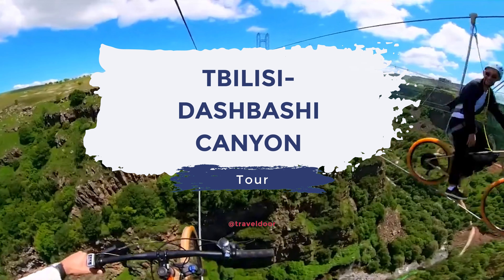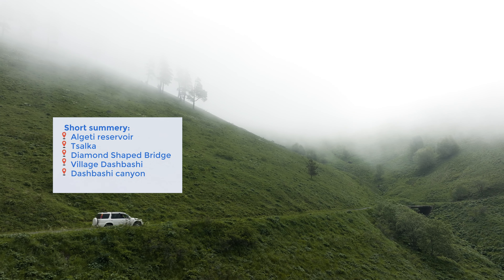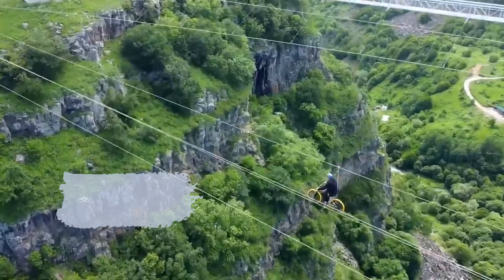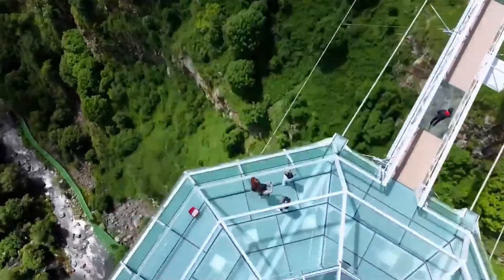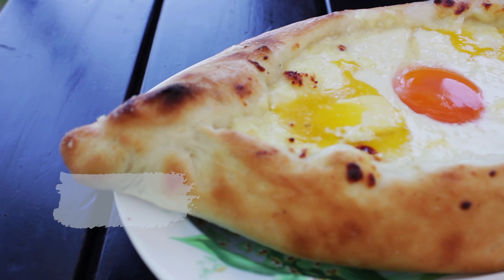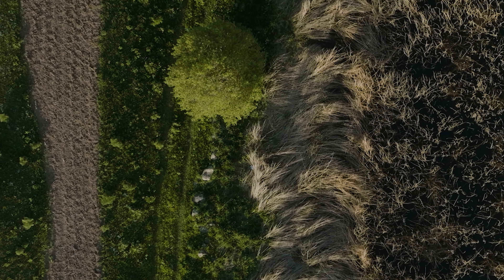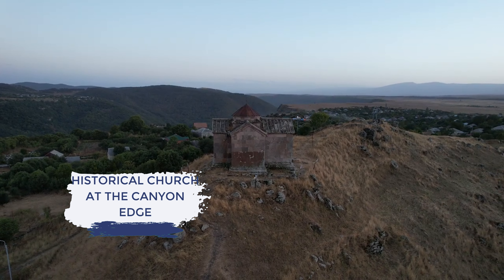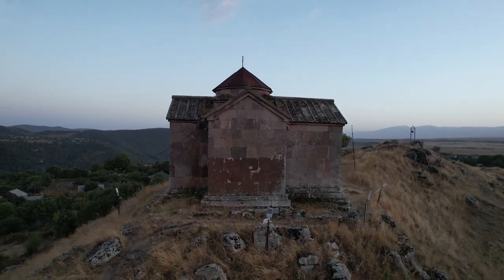Dashbashi tour | Highlights & More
Explore the breathtaking beauty of Dashbashi Diamond Bridge and Canyon in this captivating video. Immerse yourself in the stunning landscapes and intricate rock formations that make this natural wonder a must-visit destination for adventurers and nature enthusiasts alike. Join us on a visual journey through the heart of Dashbashi's picturesque surroundings, where the merging of rugged terrain and serene vistas creates an unforgettable experience.